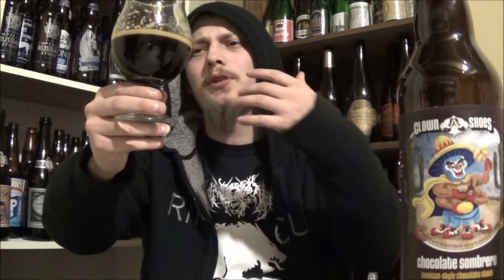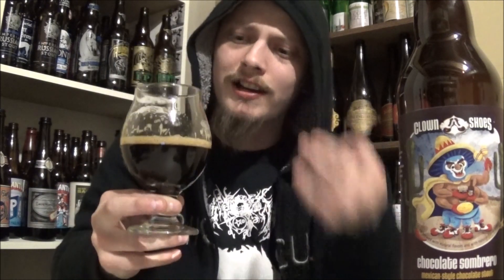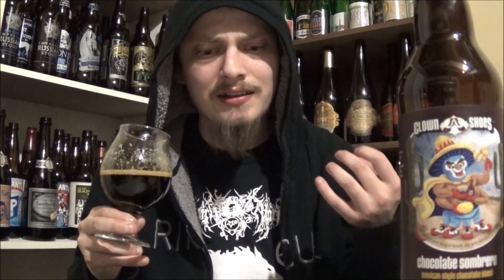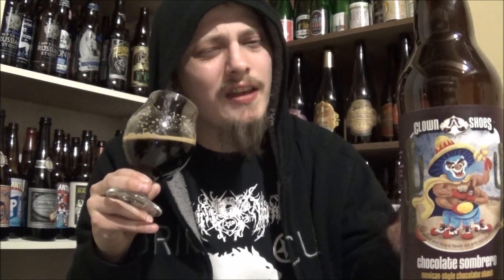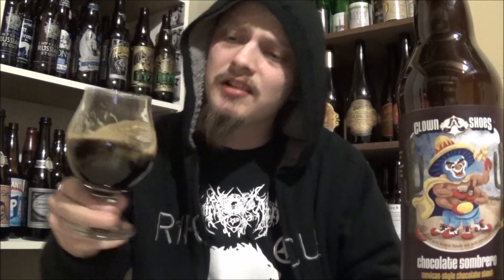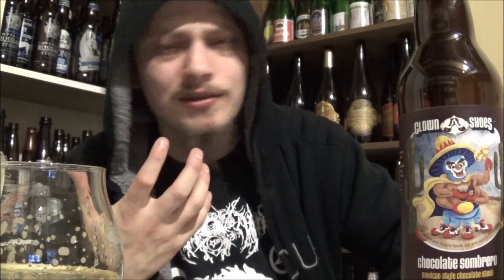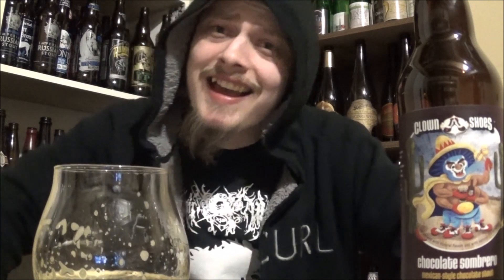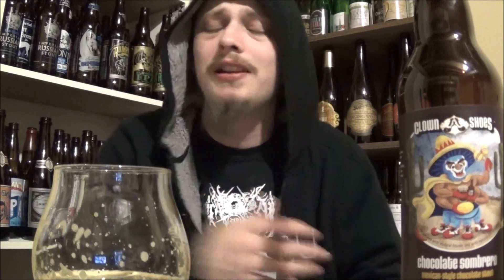Clown Shoes Chocolate Sombrero - RUI - Beer Review #664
Roasted dark malts plus extra chocolate malts plus ancho chile plus cinnamon plus organic vanilla extract plus a chocolate eating, beer drinking, Clown Shoes wearing, multi limbed, gorgeous and glorious Mexican wrestler on the label. That’s the recipe for a Chocolate Sombrero!